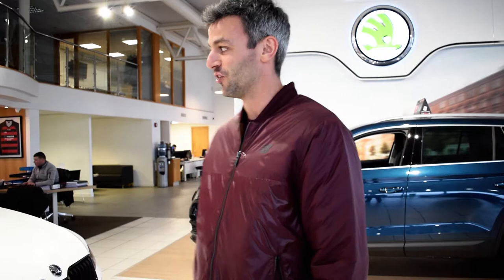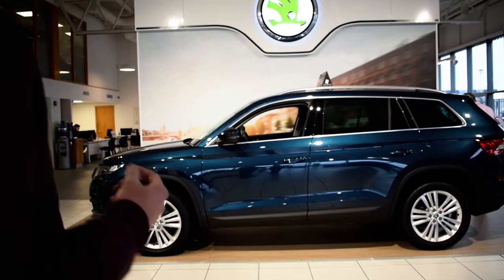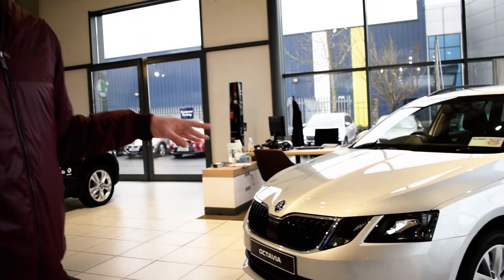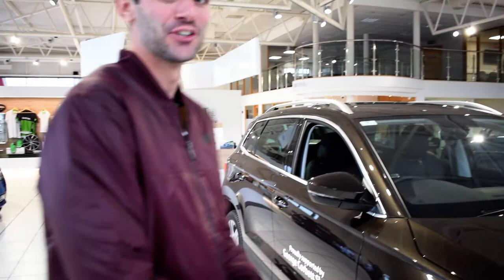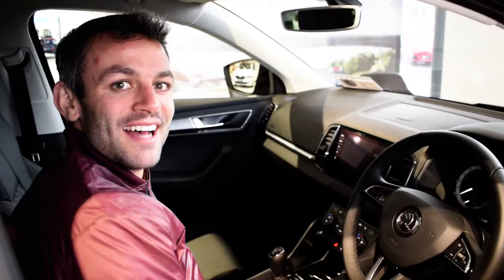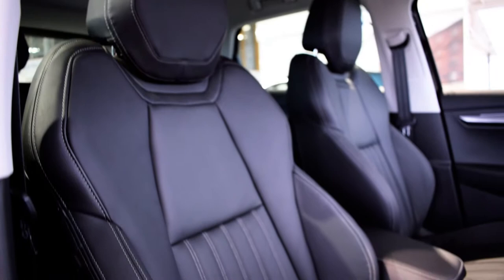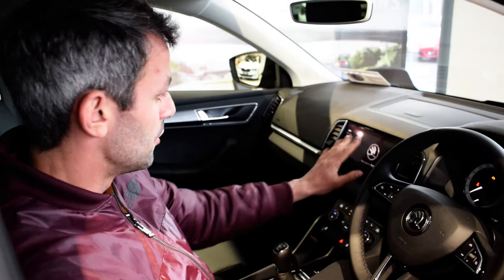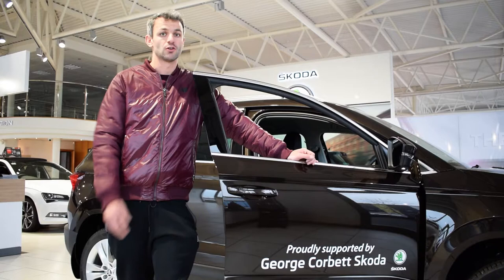Thomas Barr tours George Corbett Skoda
Thomas Barr give's us a tour of the showroom at George Corbett Skoda, Cork Road, Waterford and he shows us his new 191 Skoda Karoq.